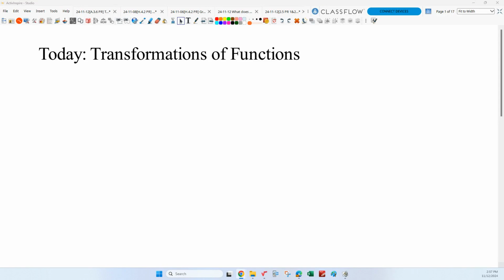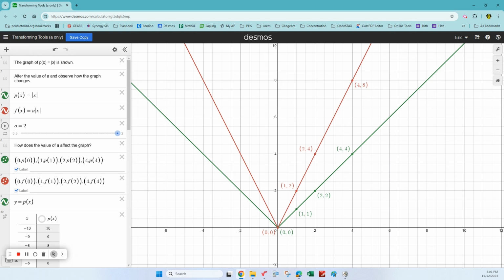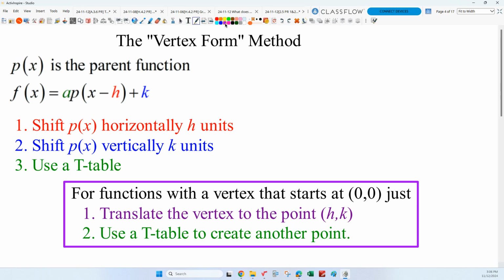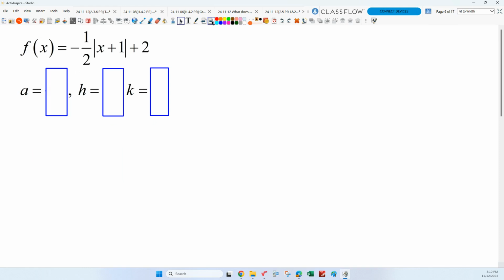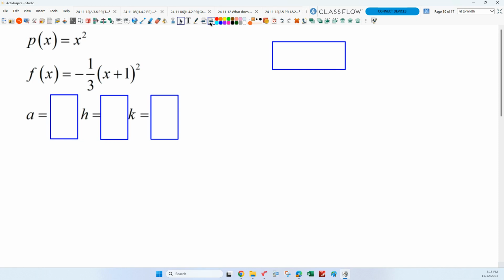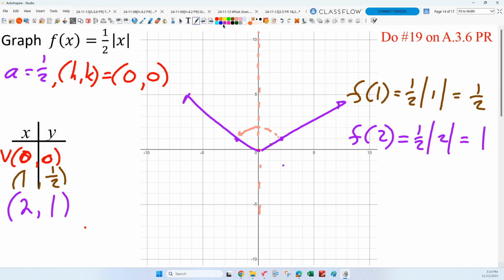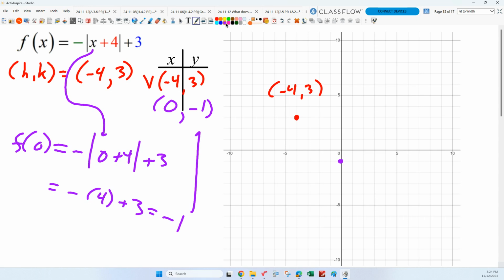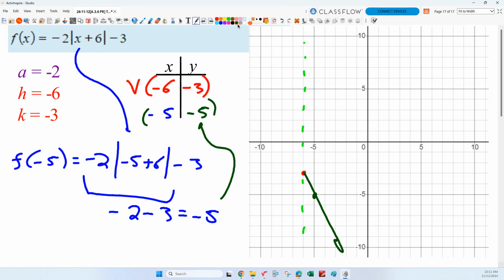24-11-12[A.3.6 PR] Transforming Parent Functions (vertical dilations)